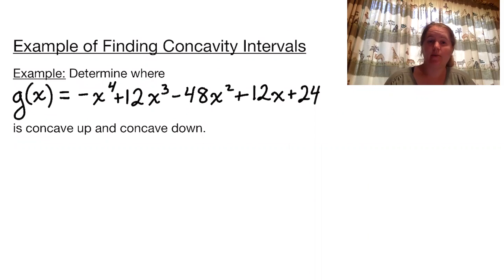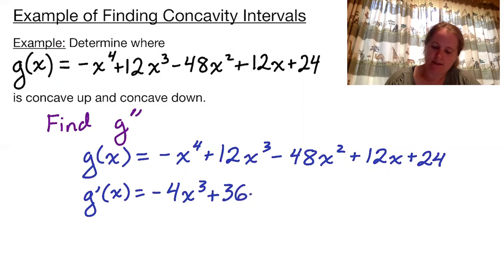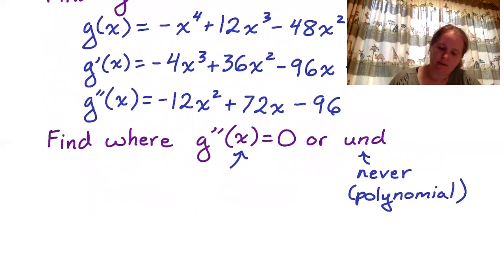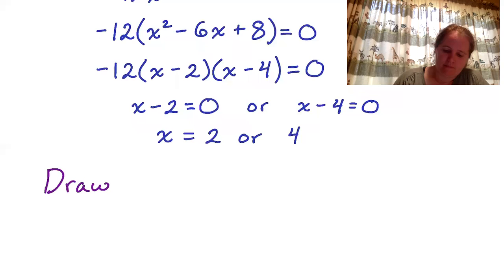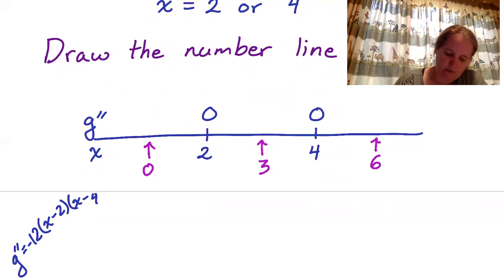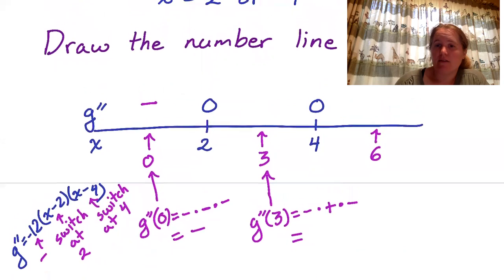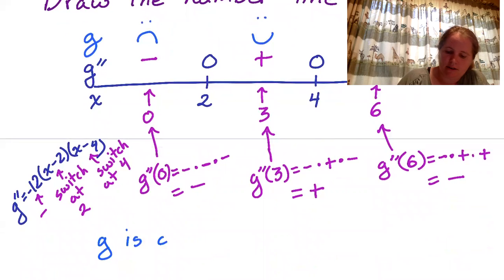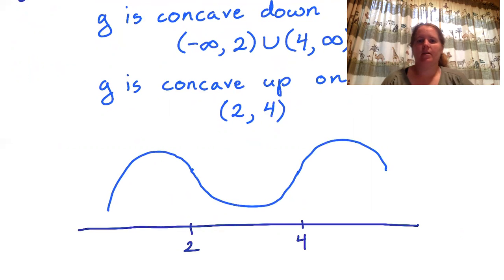Section 3.4, part 4: Example of Finding Concavity Intervals